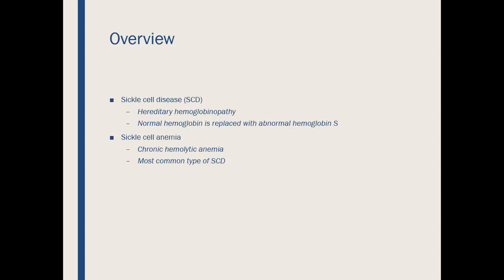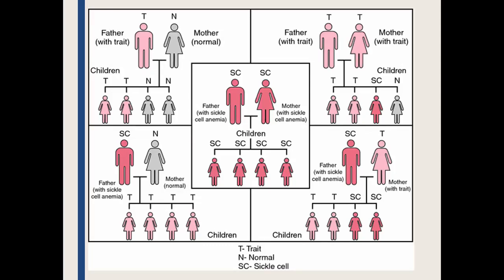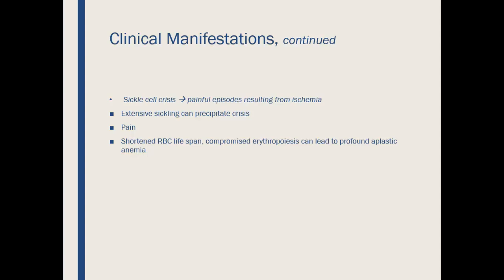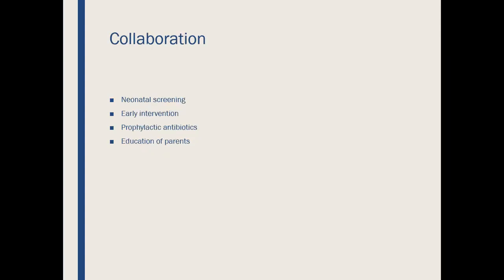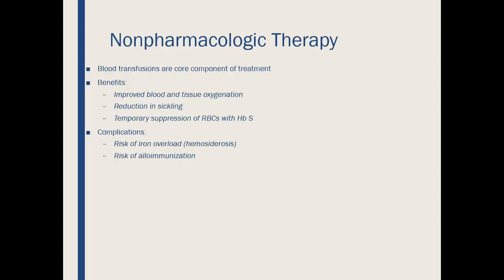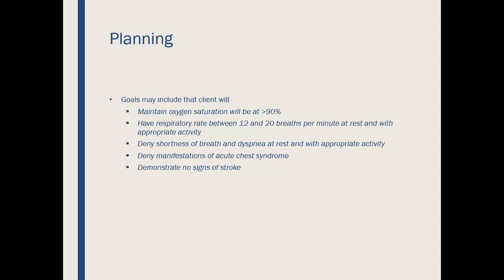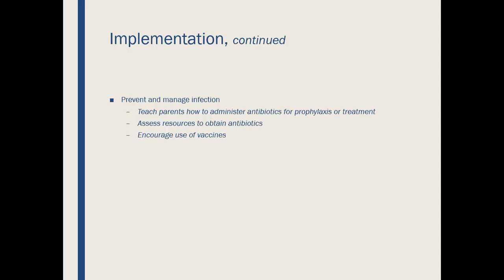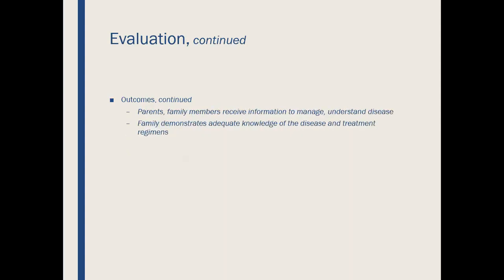Sickle Cell Disease